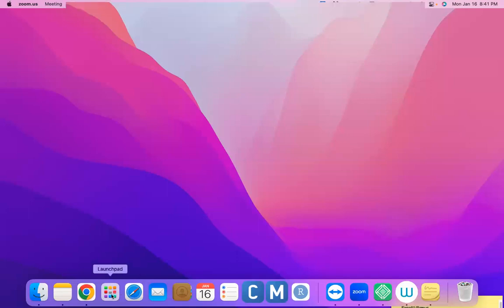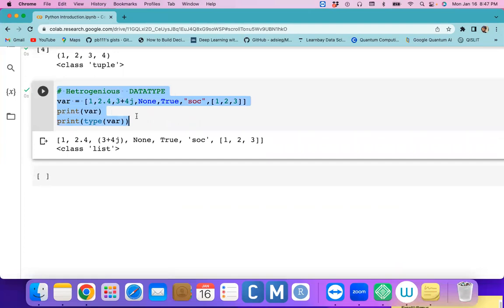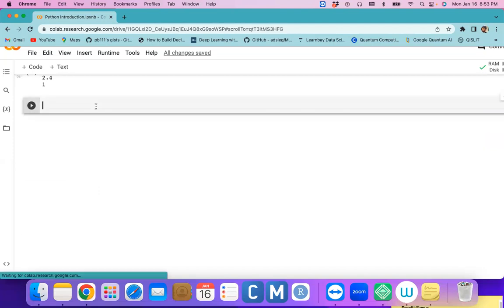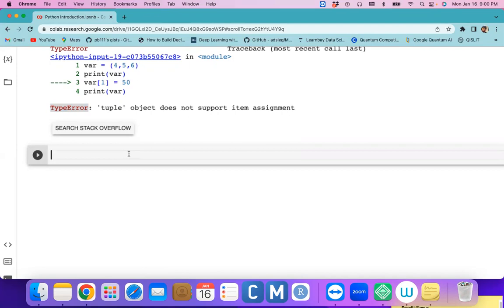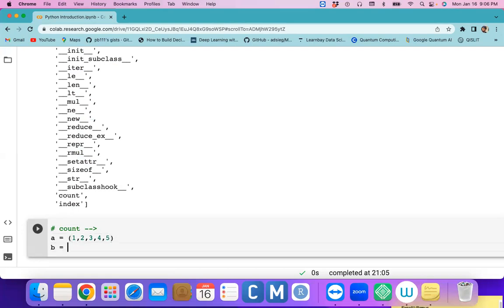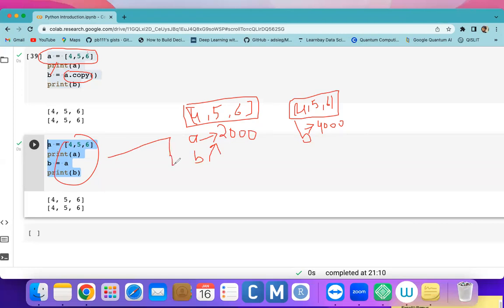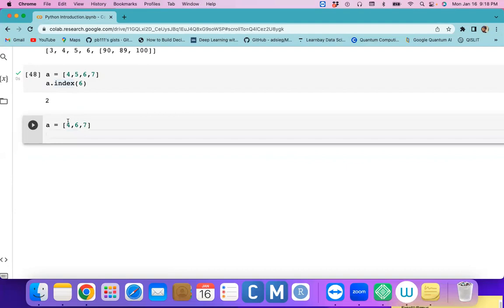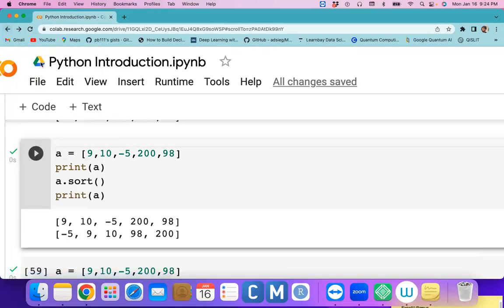Python List vs Tuple Explained | Key Differences with Examples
Not sure when to use a List or a Tuple in Python?
This video clearly explains the differences between Lists and Tuples with simple examples to help you choose the right data structure in your Python programs.

In this tutorial, you’ll learn:

What is a List and what is a Tuple

Syntax differences

Mutability: which can be changed and which cannot

Performance comparison

Use cases in real-world Python programming